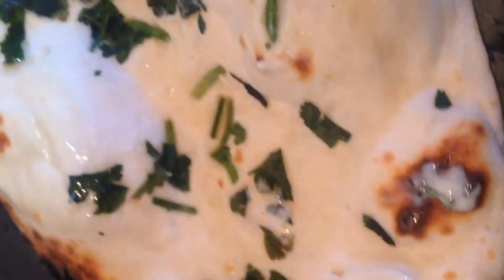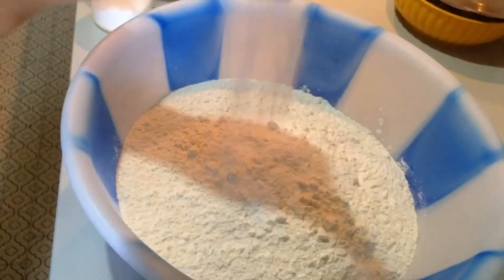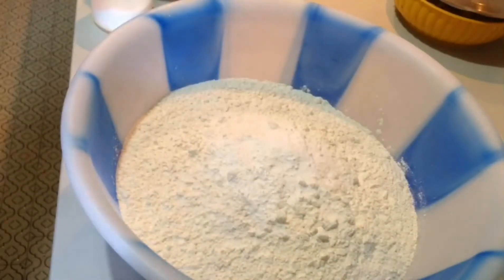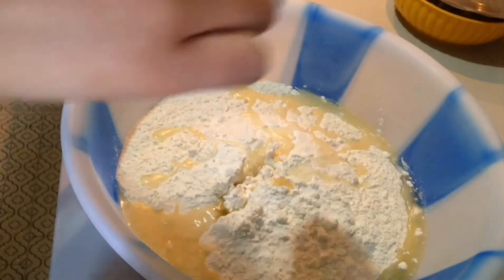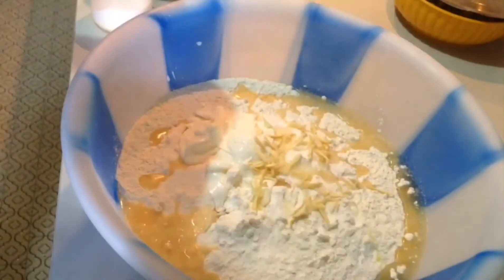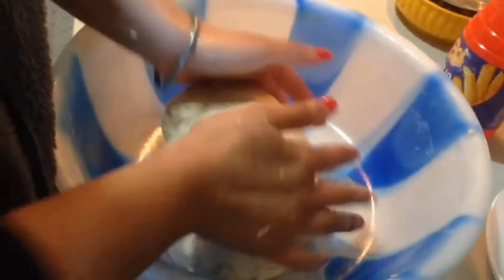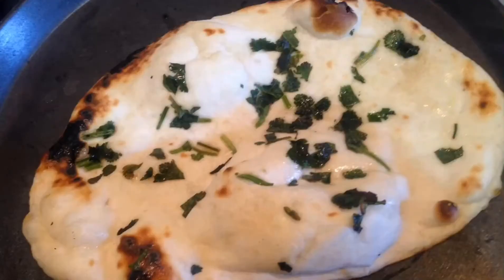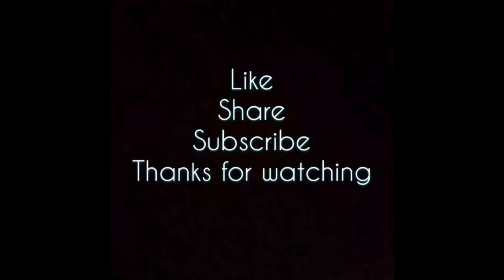Butter garlic naan l without tandoor l tandoori naan on tava l cook with nav Punjabi channel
Ingredients

2 cup maida
1 tbs sugar
2 tbls oil
Half cup curd
Salt to taste
1/5 tbs Baking powder + baking soda
8-9 lehsun grated (garlic cloves )
Luke warm water for making dough
15 mint rest dough